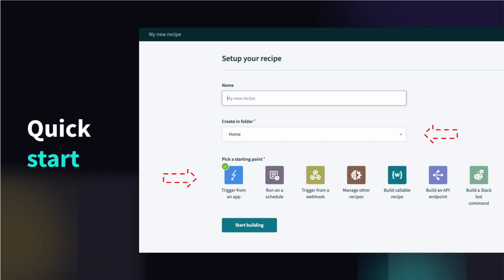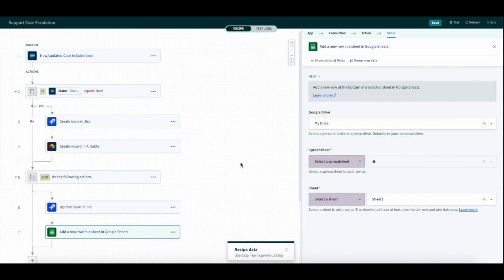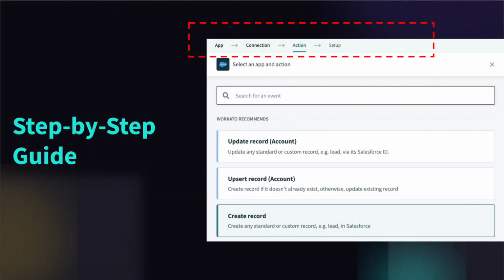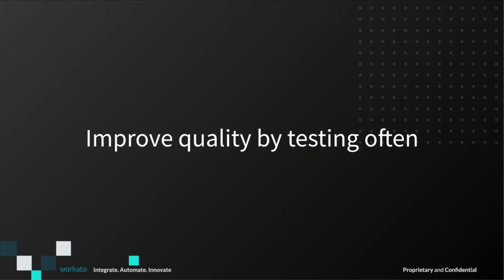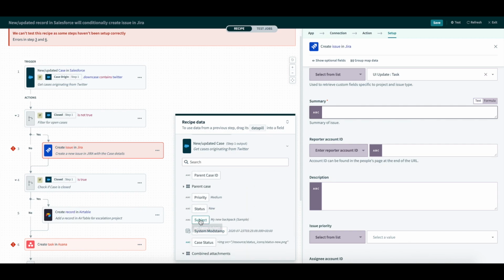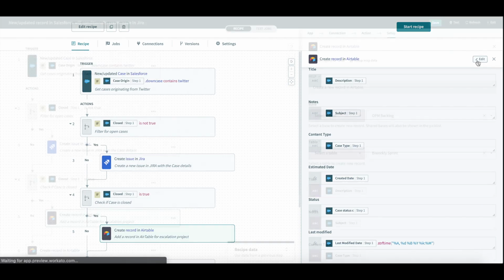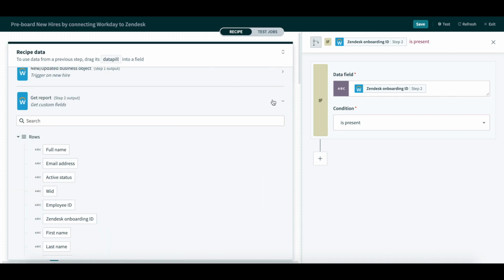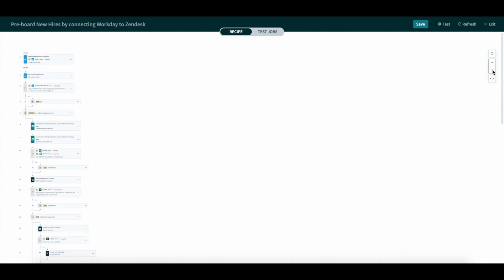7 New Features You Will Love | New Recipe Editor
We are excited to introduce the newly designed Recipe Editor.

It’s designed for speed, simplifies the UX to reduce effort, and redefines collaboration. In this video, we will introduce 7 features you will love in the New Recipe Editor.